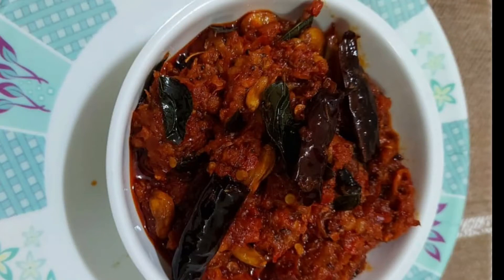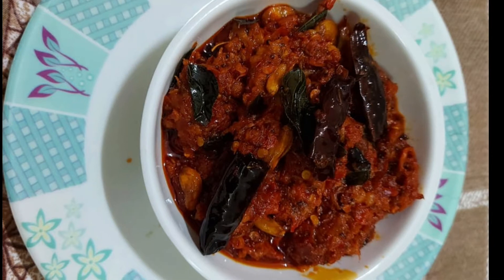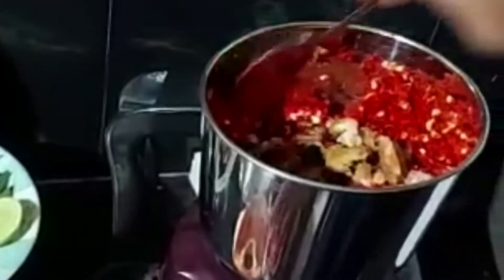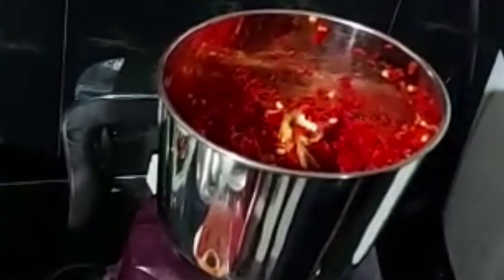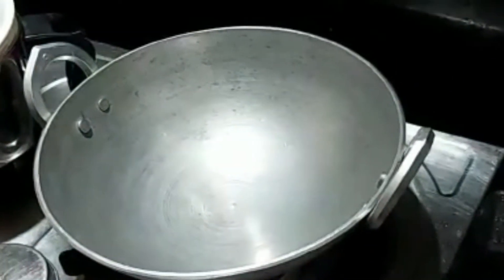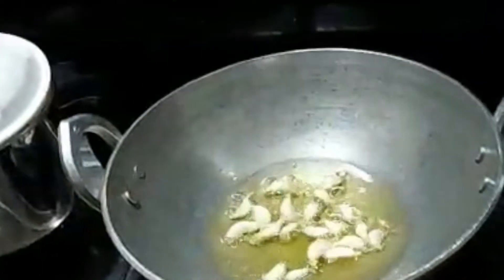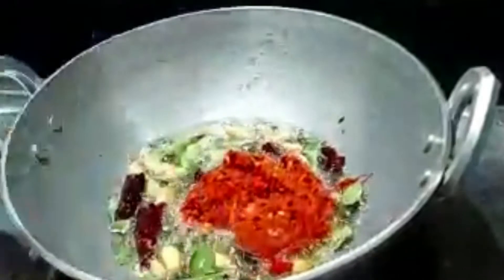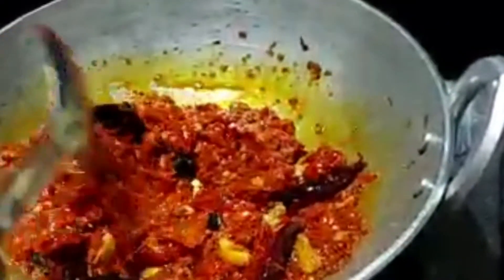పండు మిరపకాయ చింతకాయ పచ్చడి /pandu mirchi chitakaya pachadi చాలా సింపుల్ గా